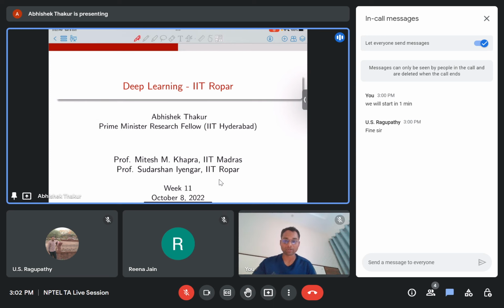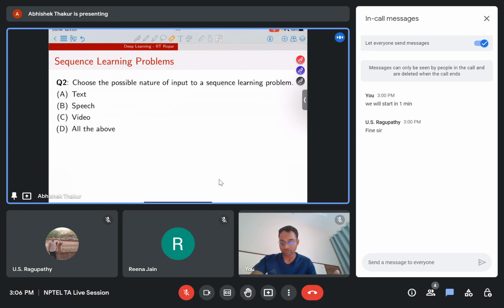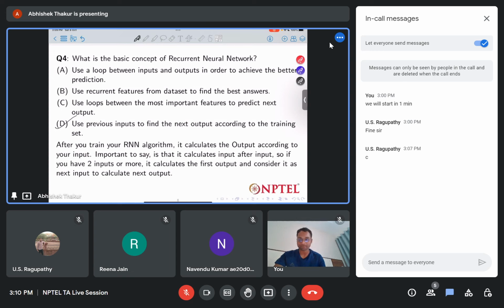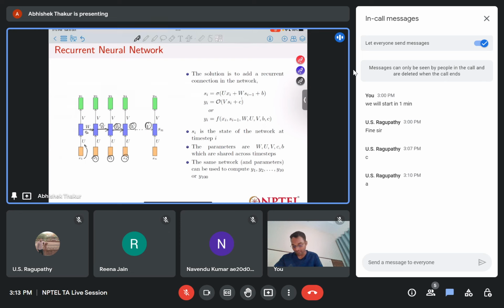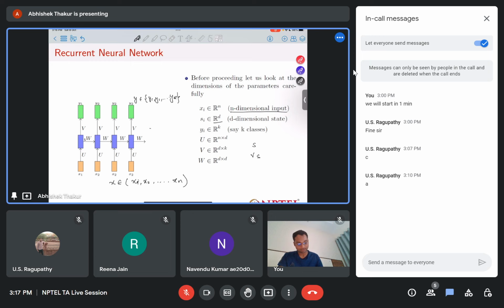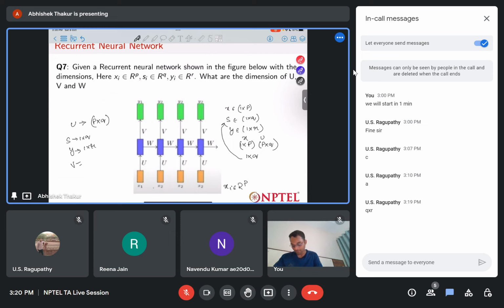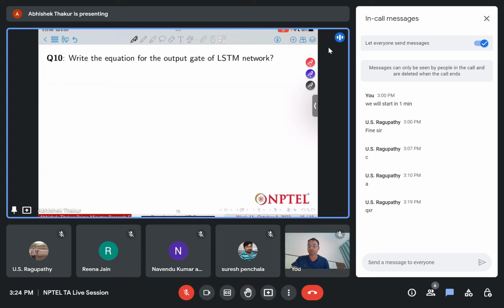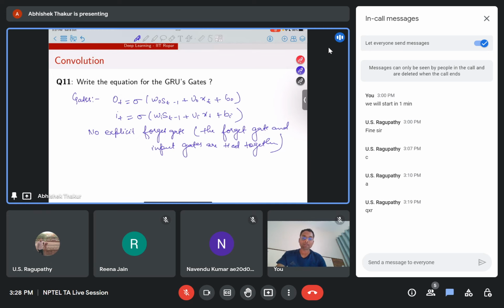Deep Learning - IIT Ropar Tutorial | Week - 11